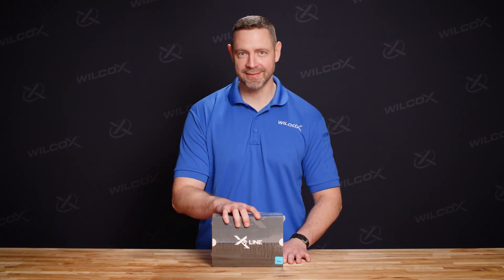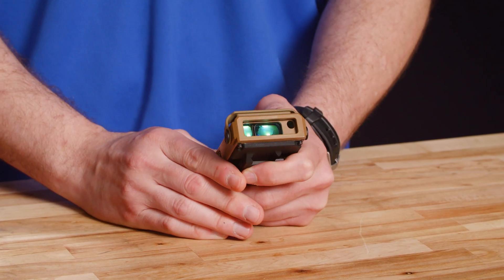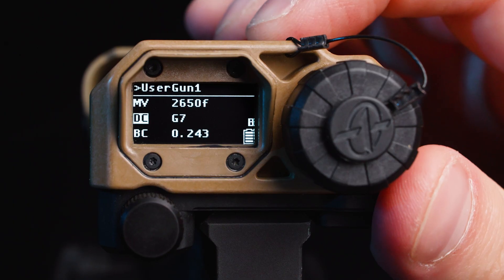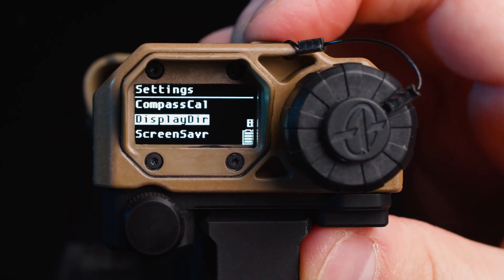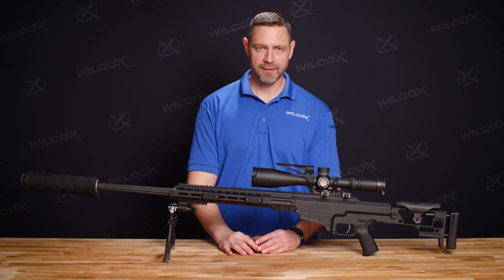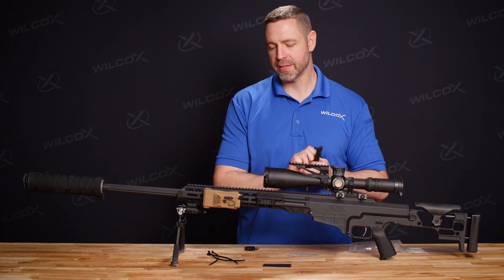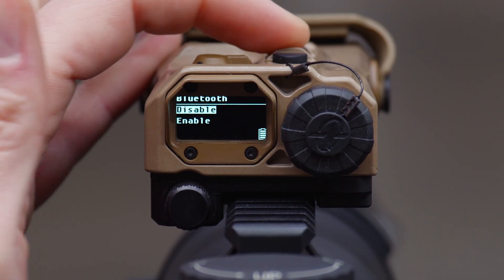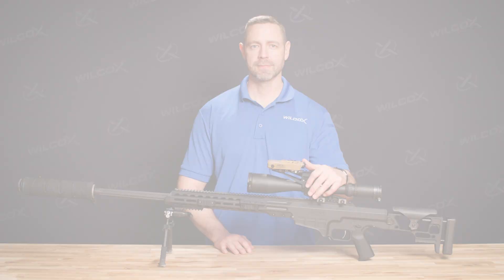THE WILCOX MRF Xe | DEEP DIVE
Jaye is back to give an in-depth look at the WILCOX MRF Xe™, the Micro Range Finder - Enhanced. The MRF Xe™ is a smaller, lighter, stronger laser ranging device designed for snipers and advanced tactical shooters requiring accuracy and precise target engagement at extremely long ranges. Its built-in networking capabilities and user interface increase the operator’s lethality and situational awareness.

00:00 - Introduction
00:48 - Unboxing
02:34 - Essential Features
04:31 - Functions
10:45 - Mounting Procedures
14:15 - Coalignment & Ranging
18:24 - Recap